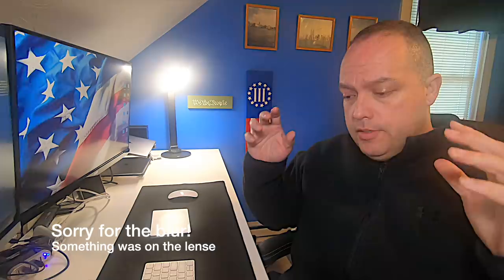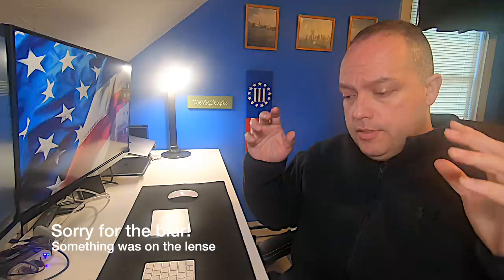Red Flag Bill Submitted in New Hampshire